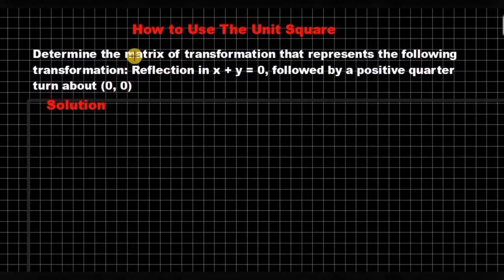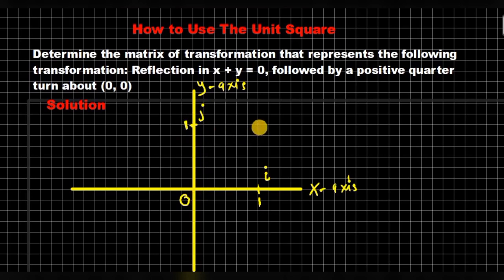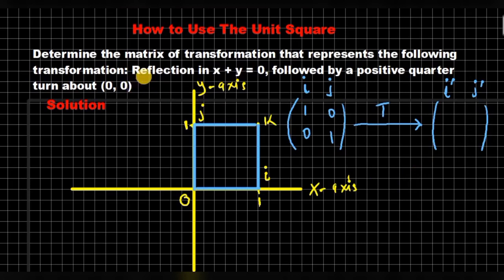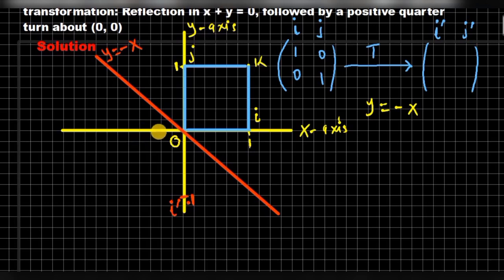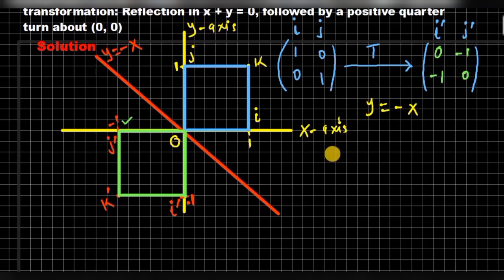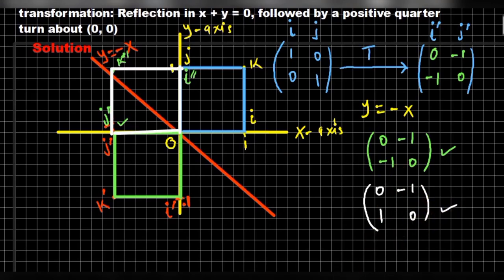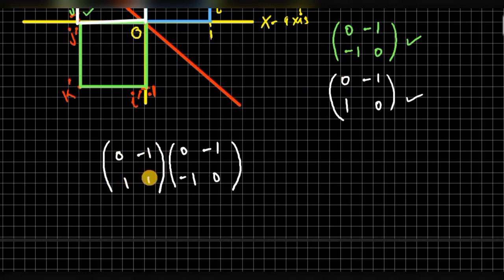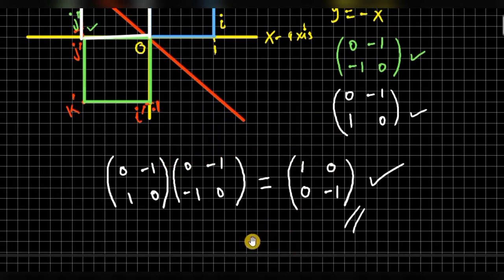Matrices and Transformation||the unit square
Learn how to use the unit square to determine the matrix of a given Transformation (Transformation) matrix.